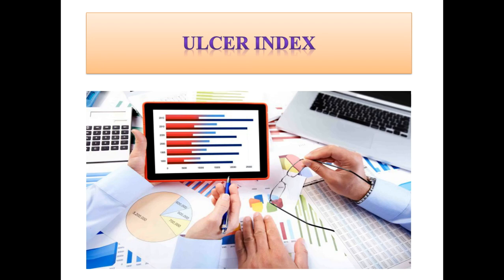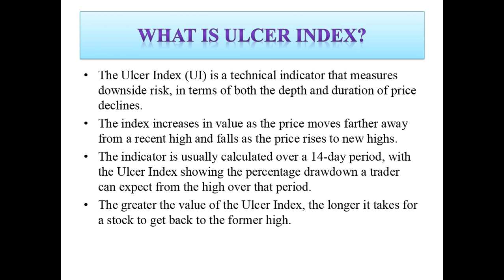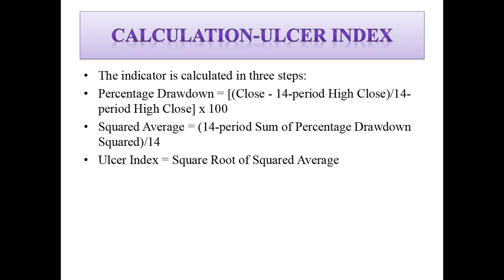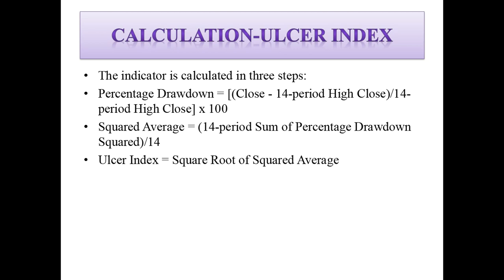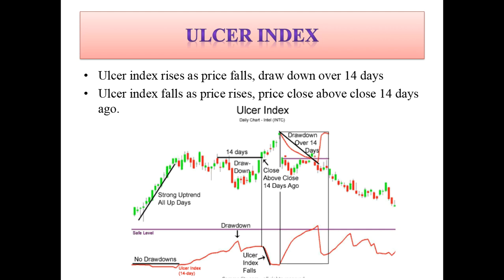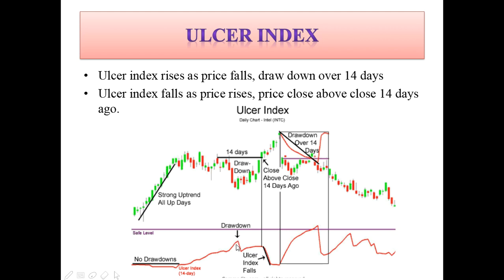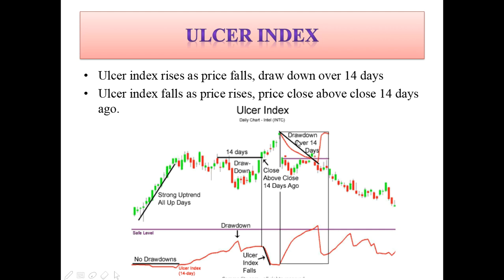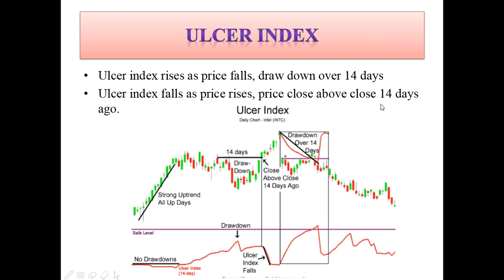Ulcer Index - Technical Analysis Basics |Price|Depth Indicator|NSE|BSE|Nifty|STT